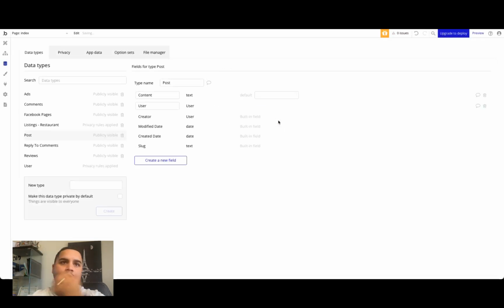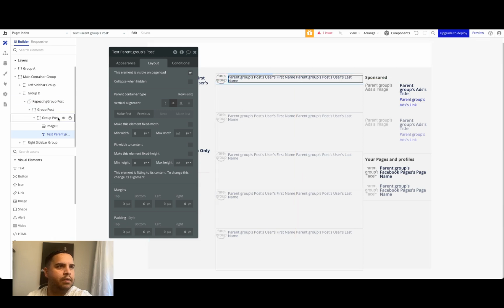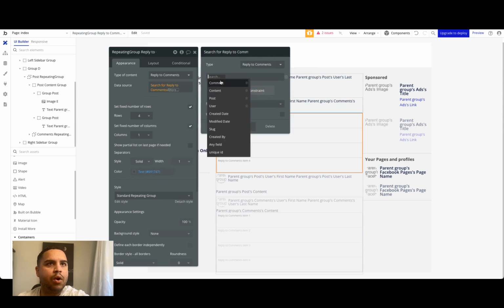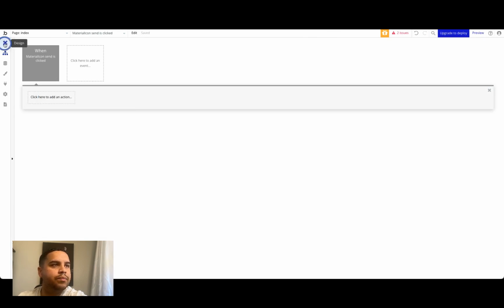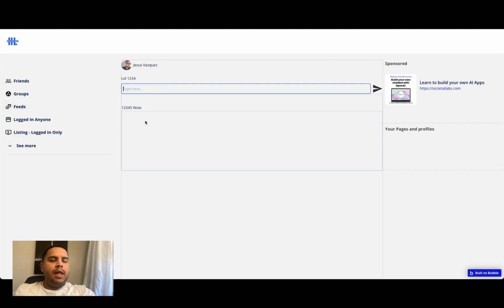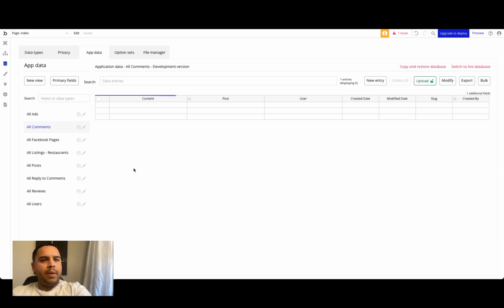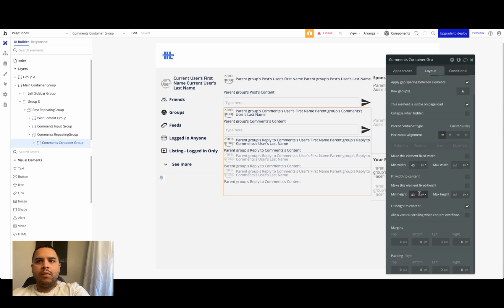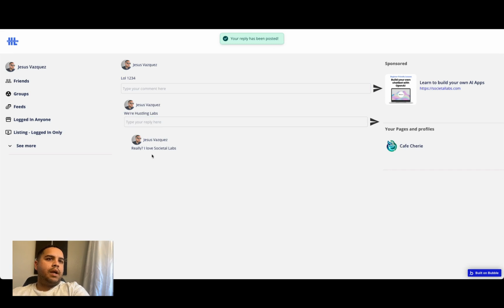Building a Live Comment System on Bubble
Looking to build a comment system for a social media app like a Facebook clone, an Instagram clone, or even a TikTok clone? Let me teach you how you can allow your users to leave comments on your application without developing yet another AI feature.

A comment system in your Bubble.io project will let you have social media features for your users to engage and spend more time on your project or service.

In this video I show you how to create a comments feature in your app, including replies to the original comments.

Best part of all? This comment system is a native feature you can develop in Bubble completely free.

Don't have a Bubble account yet? Get $15 worth of Bubble credits toward your first paid app plan. I'll also earn $15 in credits after you upgrade.

You can use one of these templates and build your own Facebook, LinkedIn, or Twitter using the Societal Labs Bubble template. You can also build your own Yelp clone, TripAdvisor, Uber Eats, or DoorDash clone using Direxact.